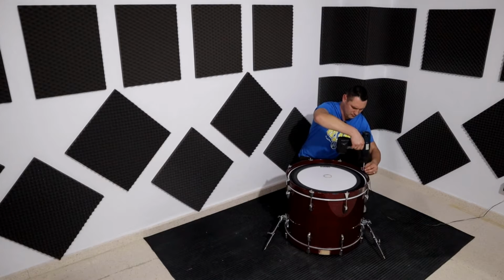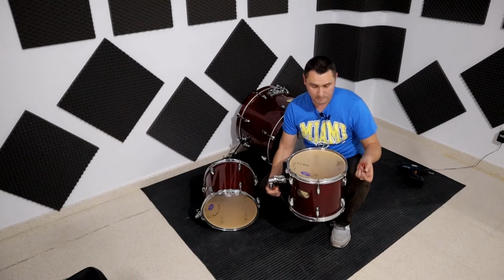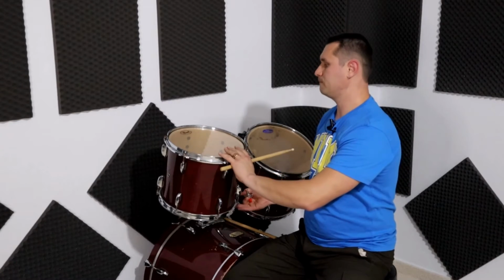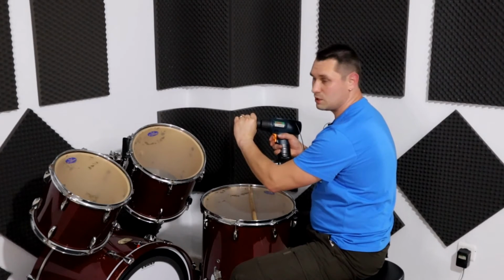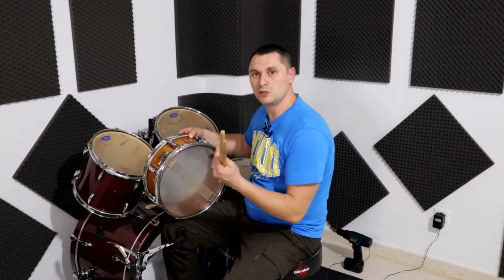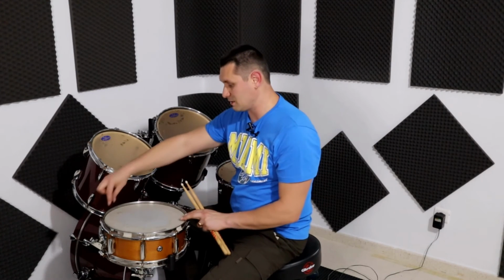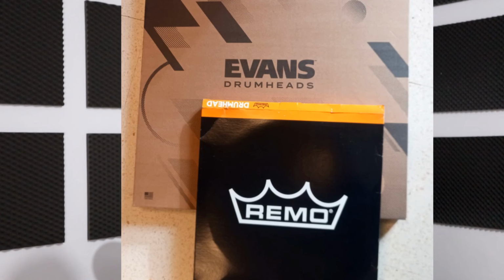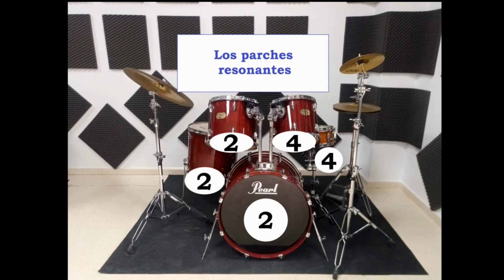How To Tune Your Drums